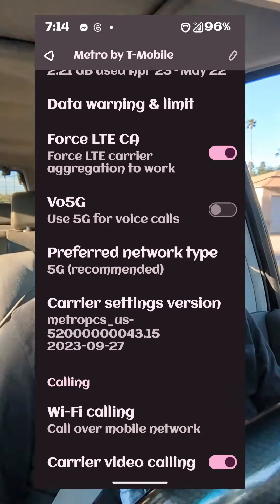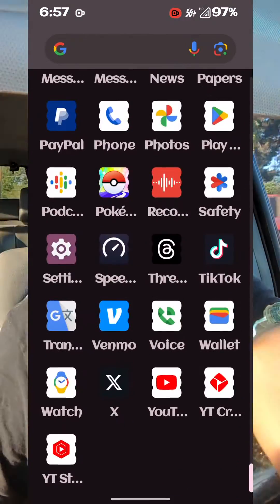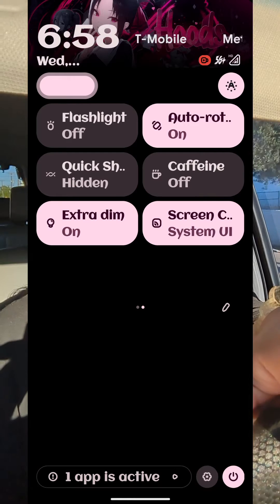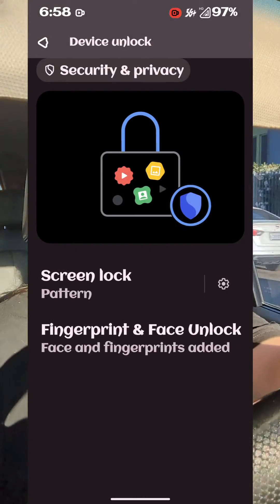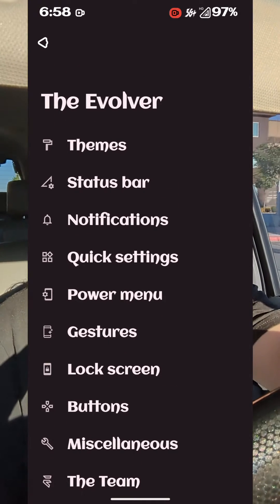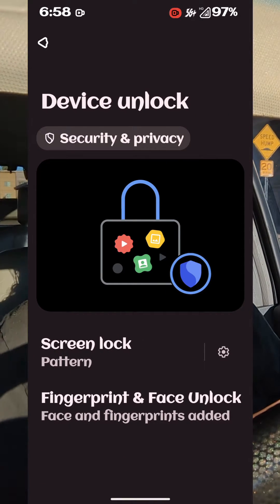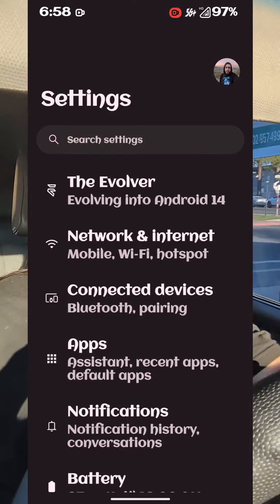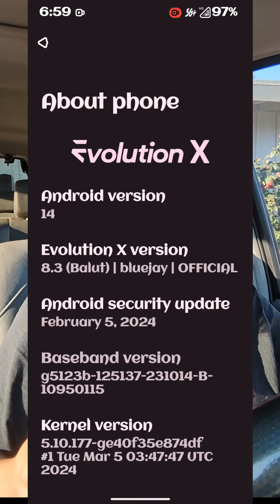Pixel 6a with Evolution X Custom ROM 😱🤯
My quick overview of Evolution X Custom ROM for the Pixel 6a. This Changes Everything!

Shout out to:
Team Evolution X -
joeyhuab (Founder/Lead Developer)
RealAkito(Project Manager/Co-Founder)
AnierinB (Project Specialist/Co-Founder)